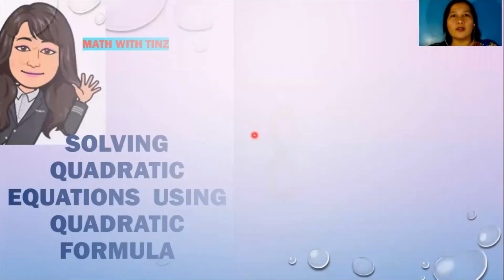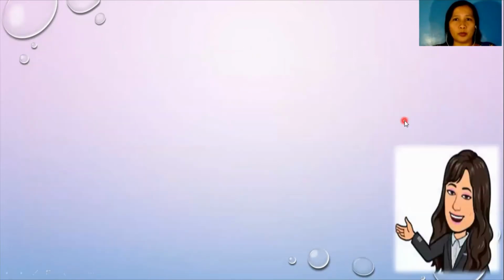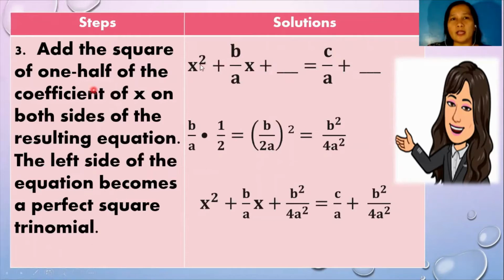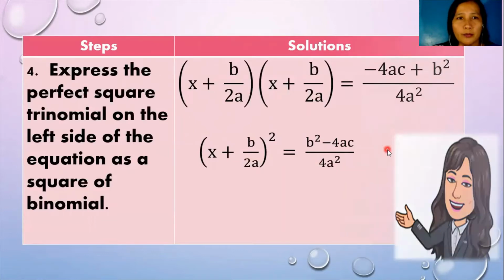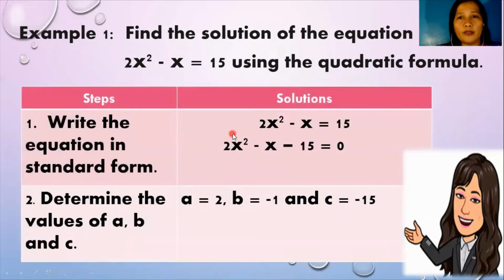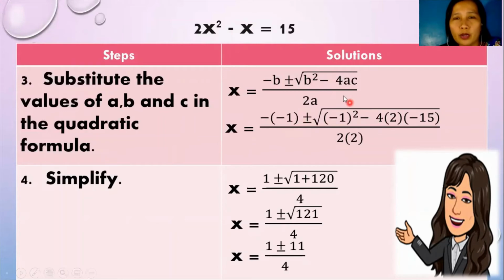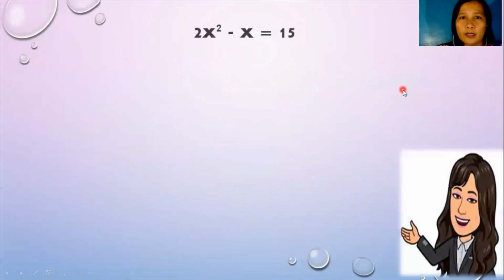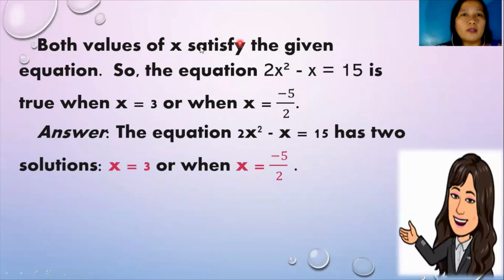Solving Quadratic Equations by Using Quadratic Formulapart1